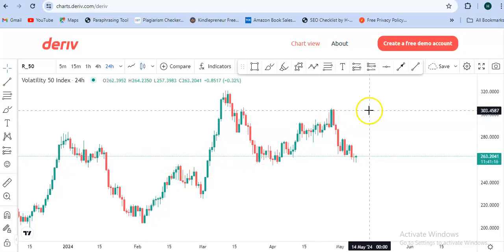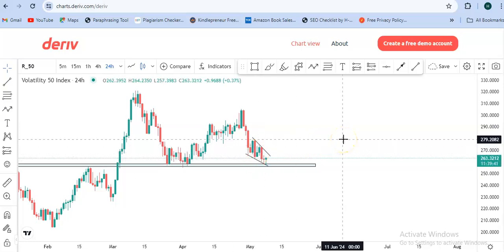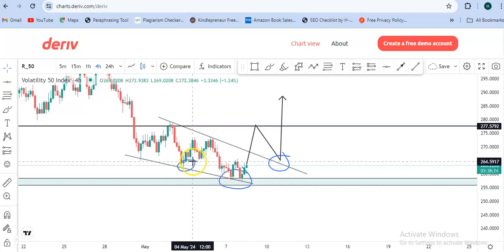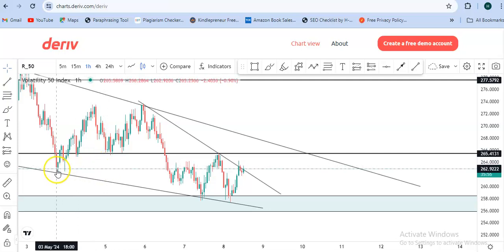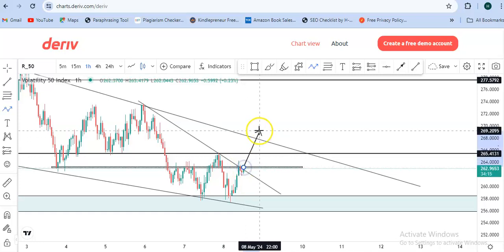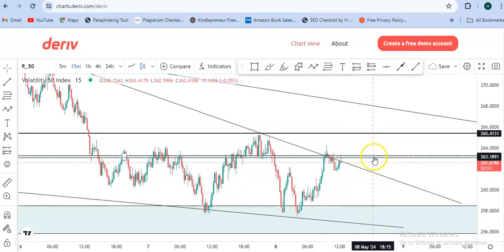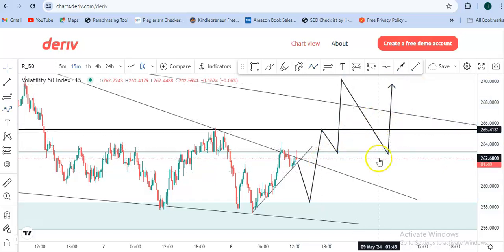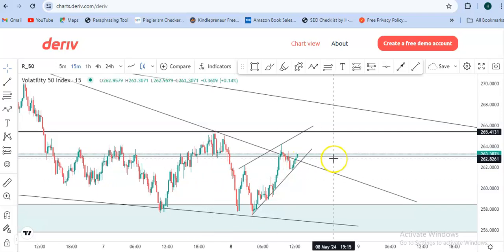Vix 50 Index Big Moves Strategy | Flip Small Accounts | Best Strategy to Trade Volatility Indices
In this video you will learn how to analyze and trade volatility indices catching big moves in the market.